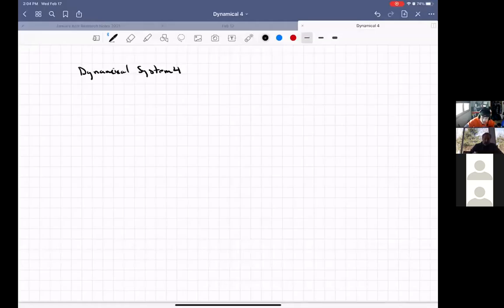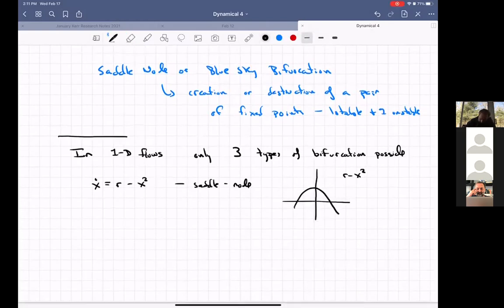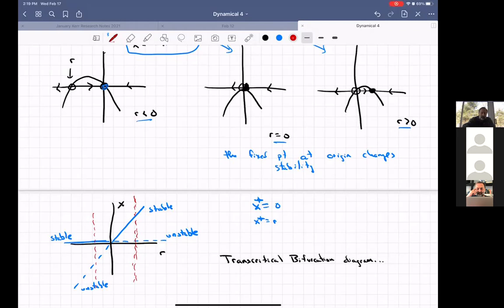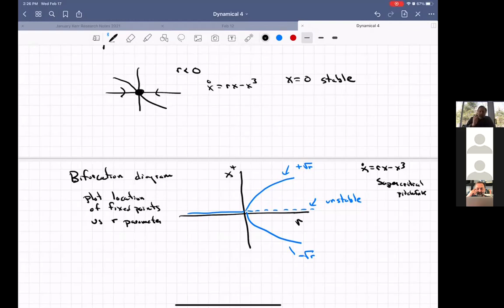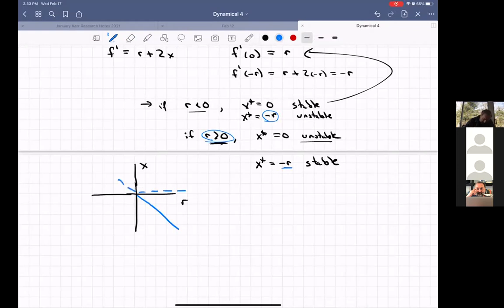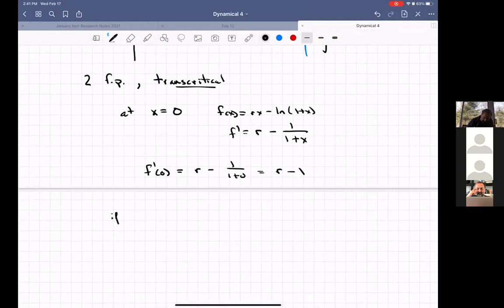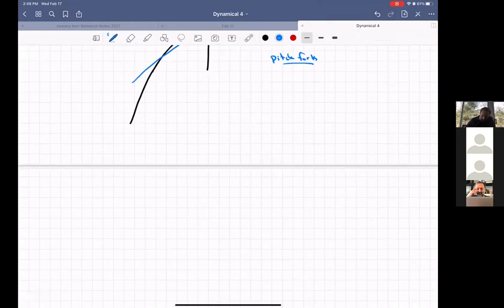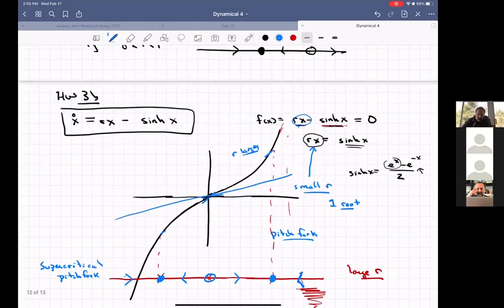Dynamical Systems 4: Examples of 1 D Bifurcations